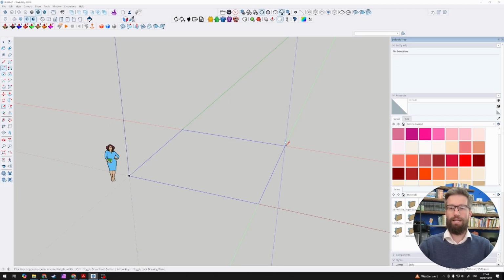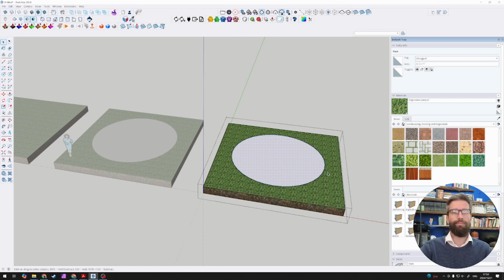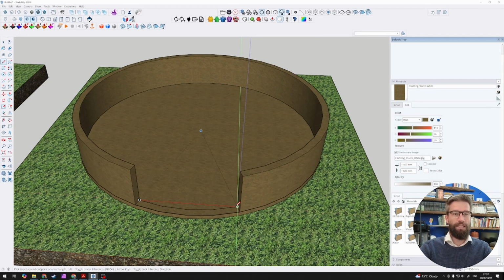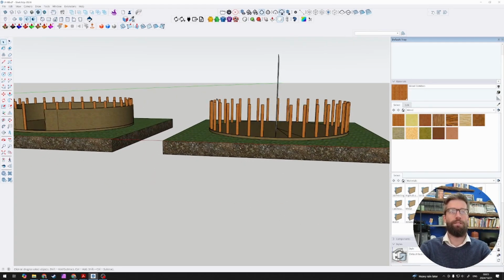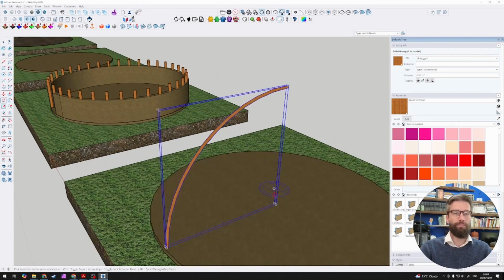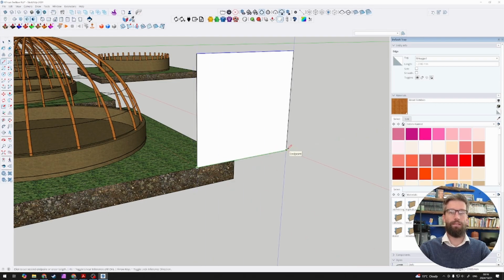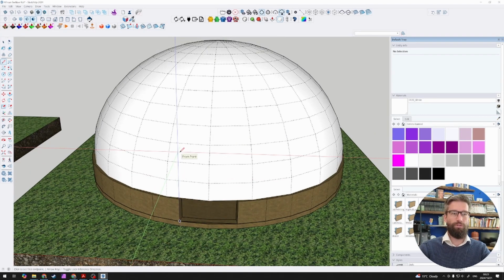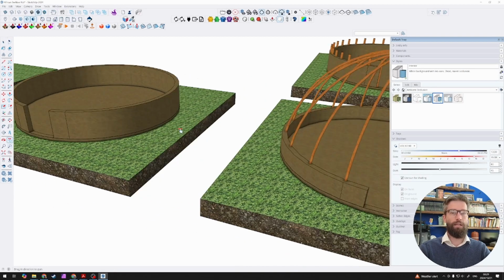African Beehive Hut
A SketchUp Workflow video using an African Beehive Hut as an example.

From Quora:
The traditional beehive huts are known as iQukwane. Men collect the outer sticks and place them in a circle on the ground. The women bind and thatch the structure using braided split reeds and grass. A central tree trunk acts as a support and the door is made low so that any foe has to stoop before entering.
Dung and termite mound is mixed to a thick consistency and spread to form the floor which sets rock hard and may be polished to a mirror-like finish using a polishing stone. The same material is used to form a raised hearth near the central pole.
The hut is very stable, warm in winter and cool in summer. Smoke from the fire escapes out the door or through the thatch that has the effect of constantly fumigating the hut.